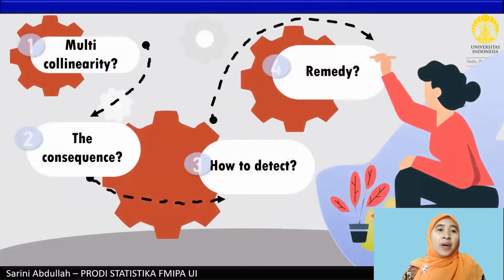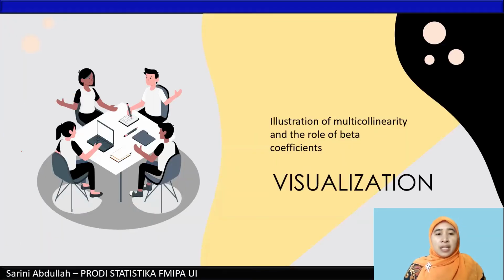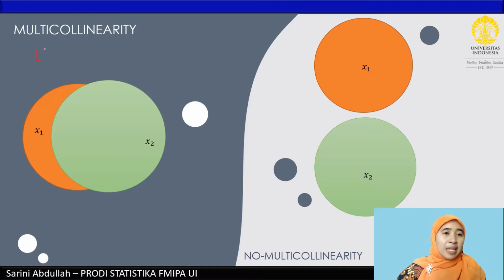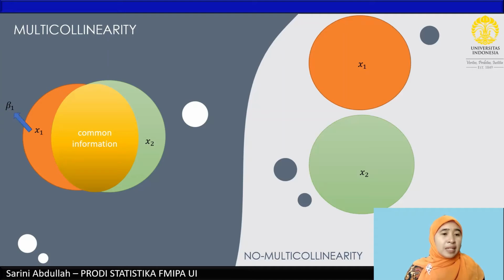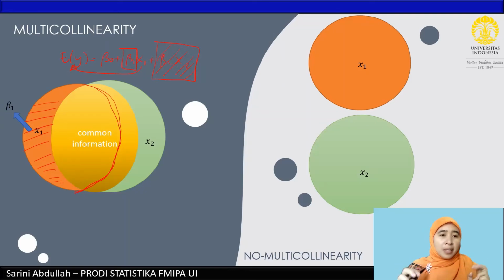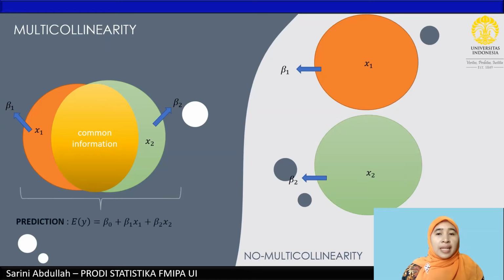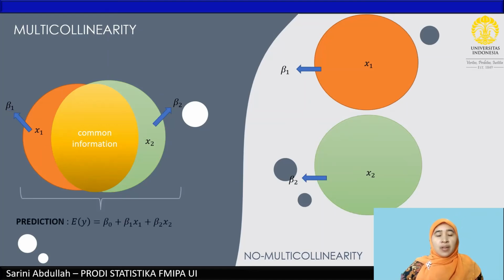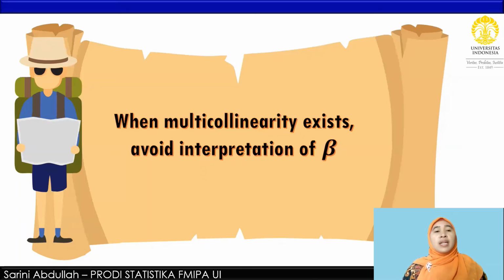Multicollinearity (2/2): illustration